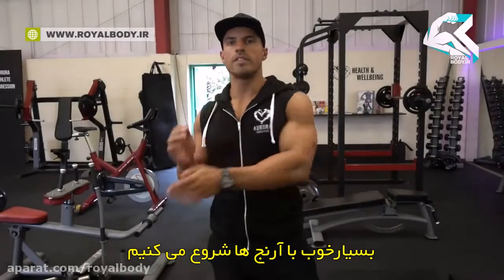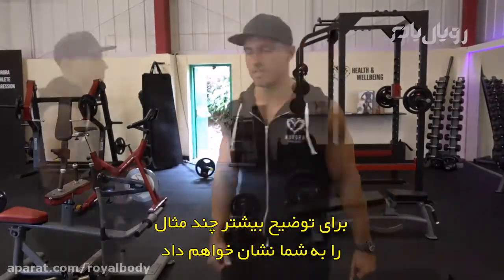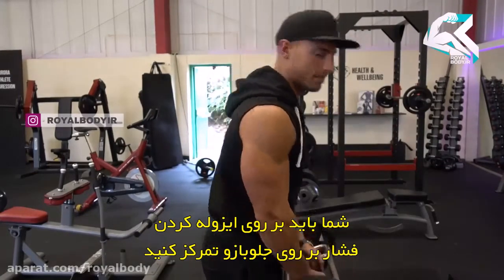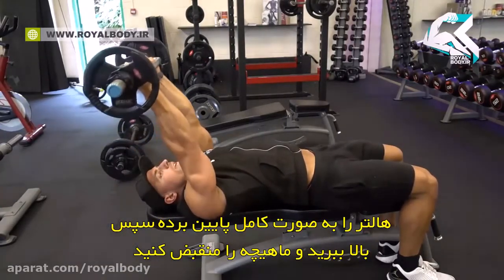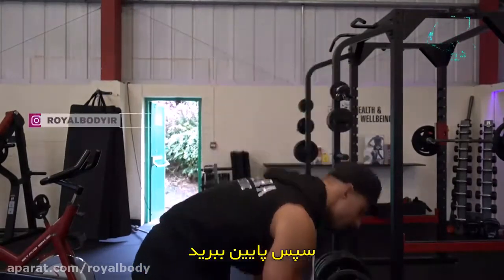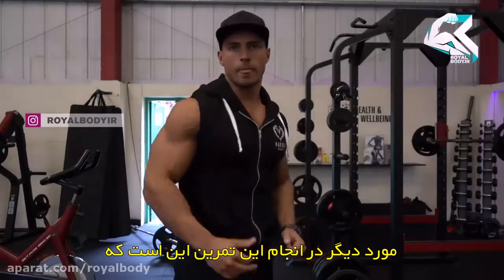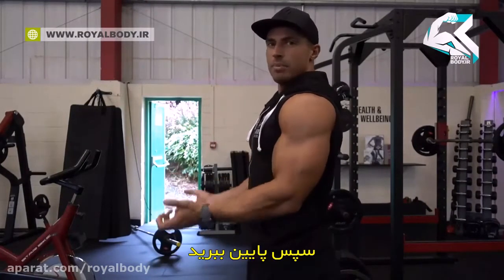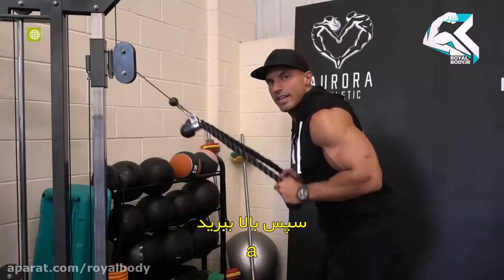اشتباهات رایج در تمرینات بدنسازی بازو - قسمت اول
در این سری از ویدئوها با نام اشتباهات رایج در بدن سازی سعی شده علاوه بر گفتن اشتباهات رایج ,  طریقه صحیح حرکات را به شما آموزش دهیم.